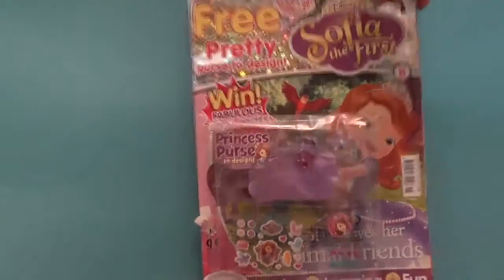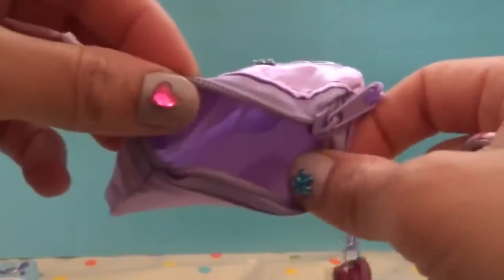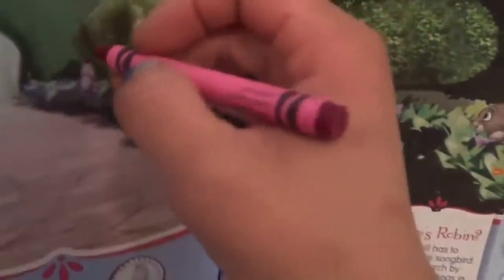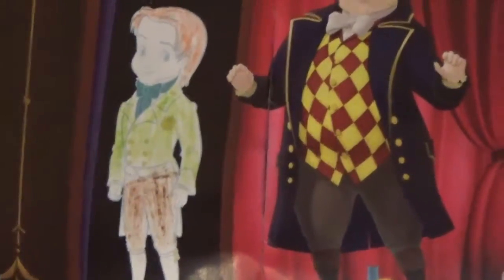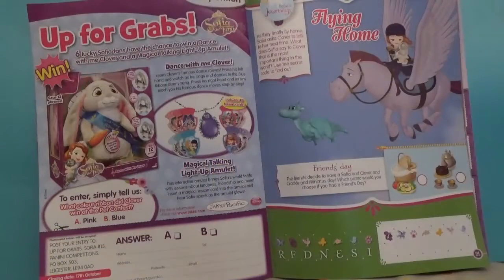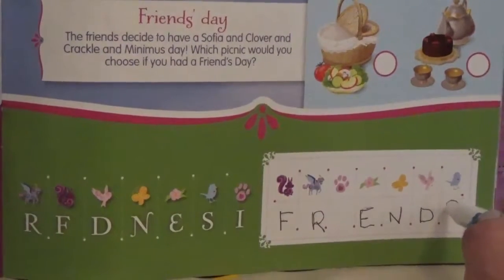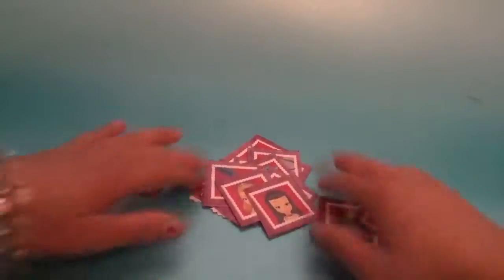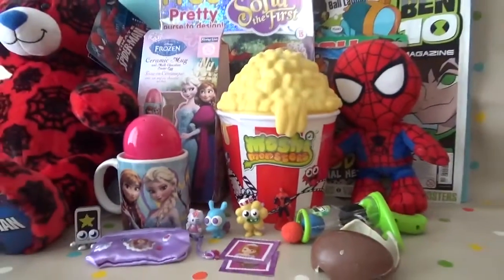Sofia the first Disney surprise Purse Magazine learning and playing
Toys Lands presents Disney Princess Sofia the First Surprise Magazine with help from Elsa Anna from Disney Frozen. We will be opening lots of surprises from